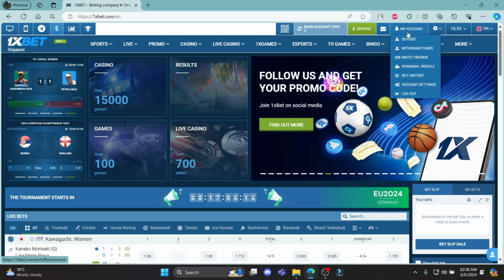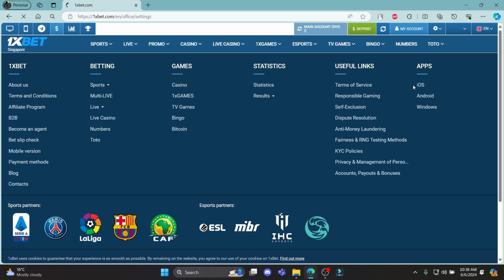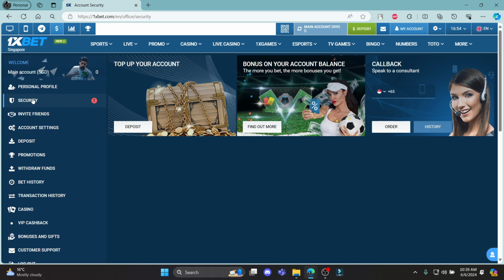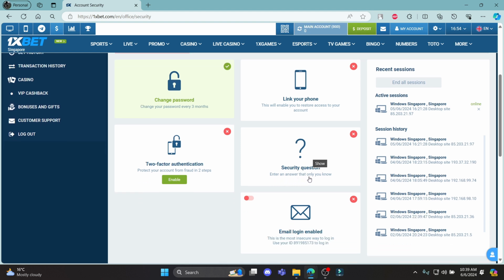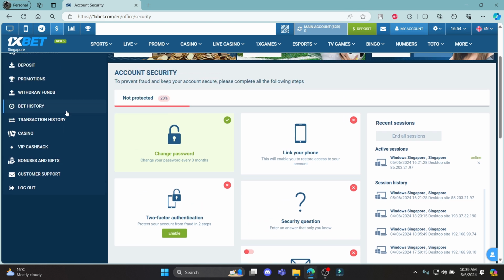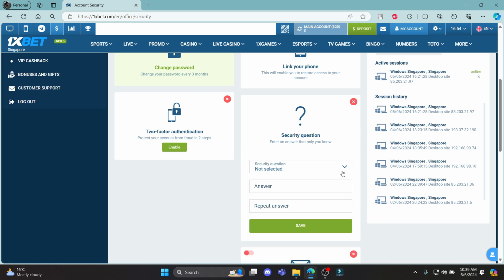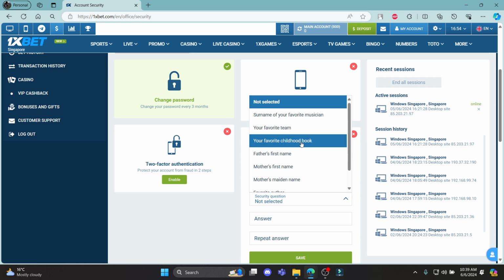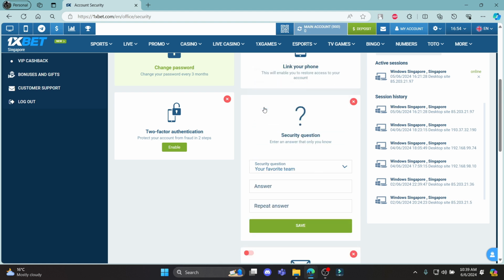How To Enable Security Question On 1XBET (2024) | Activate Security Question on 1XBET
This video will guide you through the process of setting up and choosing your security questions, providing an additional layer of protection for your account. Add an extra security measure to your 1xbet account by enabling security questions.

00:00 intro
00:11 enable security questions on 1xbet